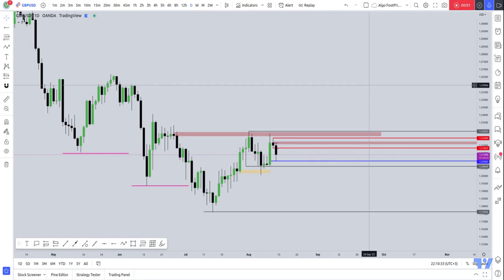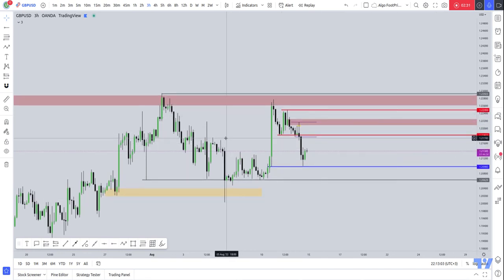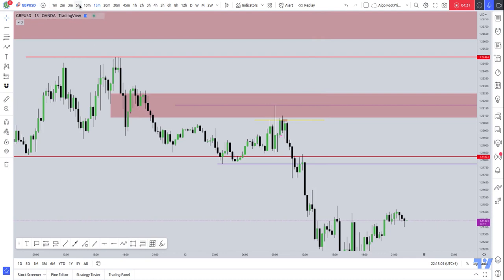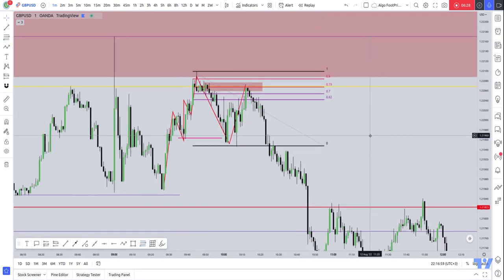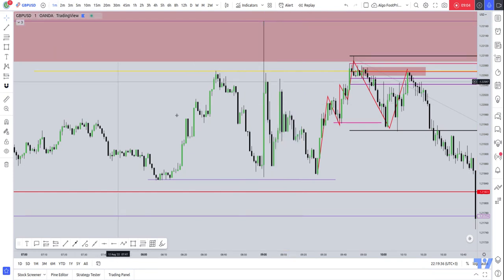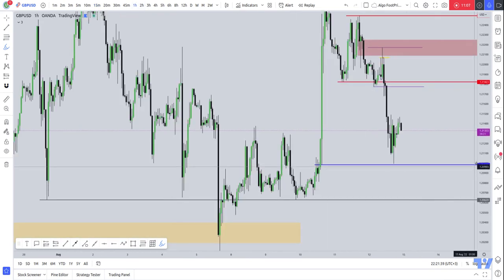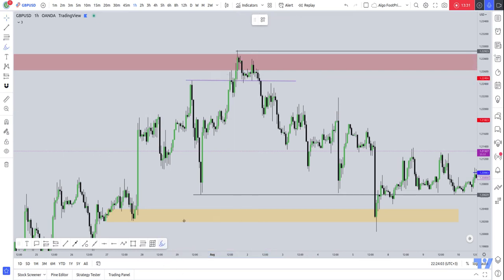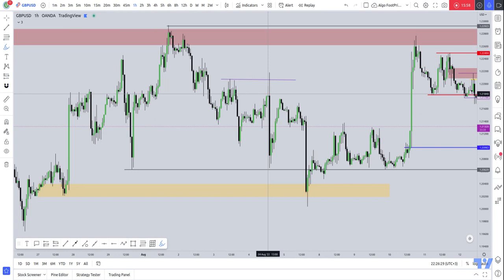GBPUSD SELLS REVIEW, Watch to the End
A quick review on the trade i took on GBPUSD 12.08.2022  watch till the end , because i share very important info on the smart money Algorithm. remember to subscribe, like and share with your friends, also follow me on Instagram and twitter .